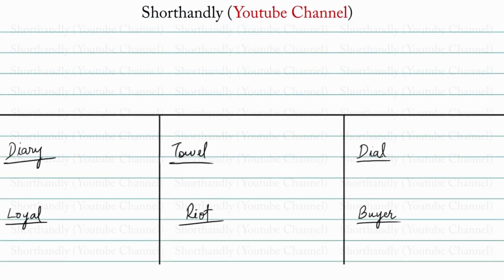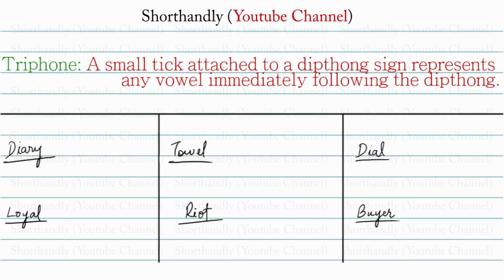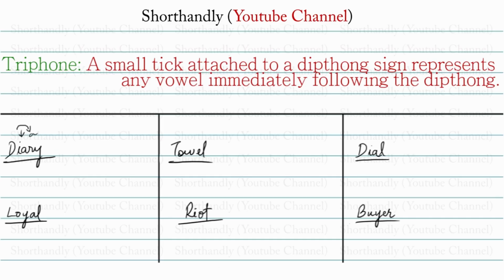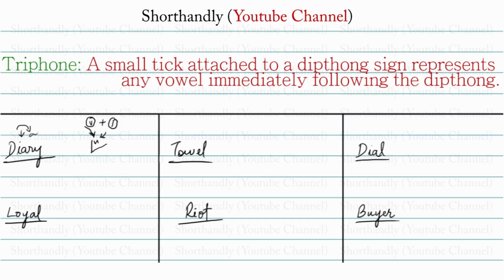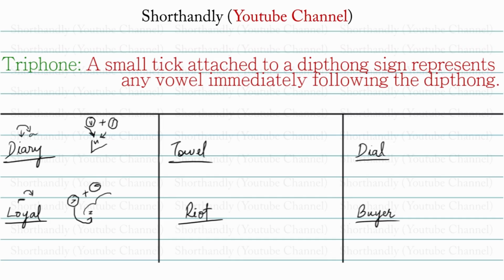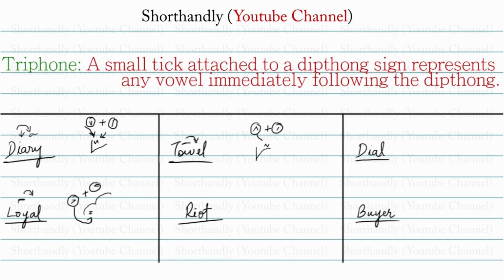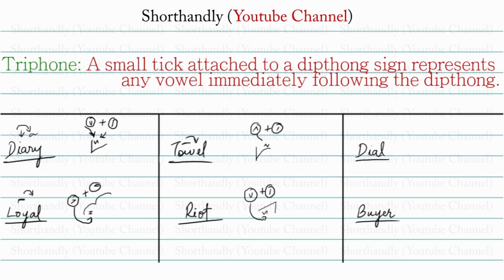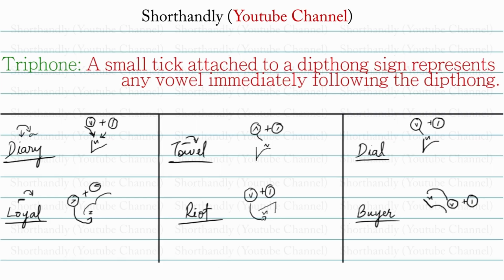Pitman Shorthand Course (Part 9) Triphones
This is PART 9 of the "Pitman" Shorthand course, in this video we are going to have a look at Triphones.
(with Clear Audio & Video Quality) (Highly Recommended !!)